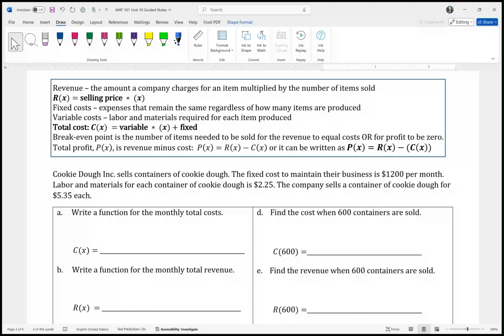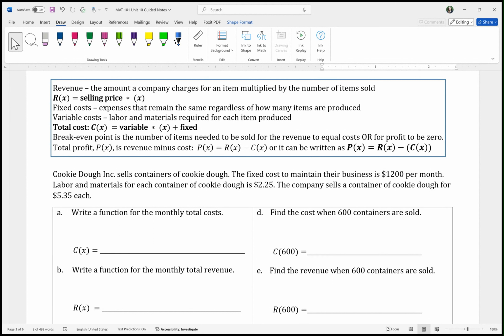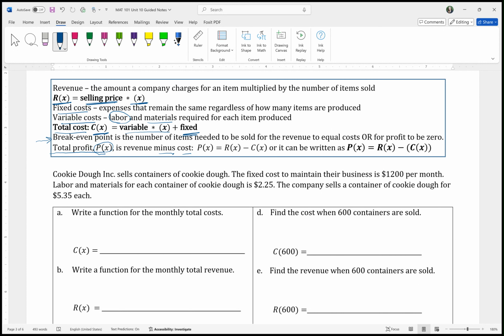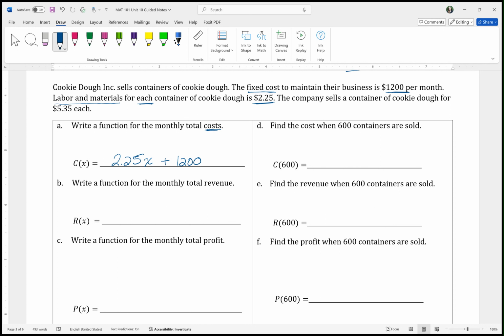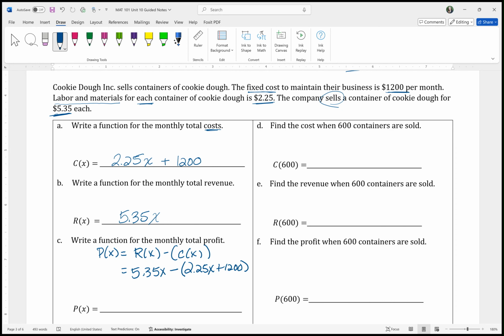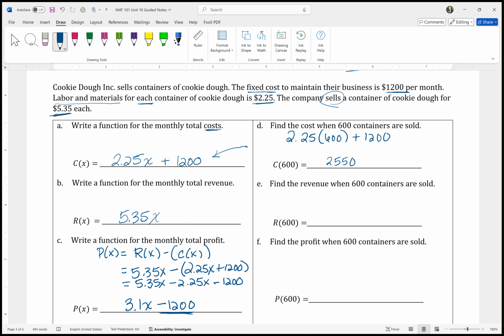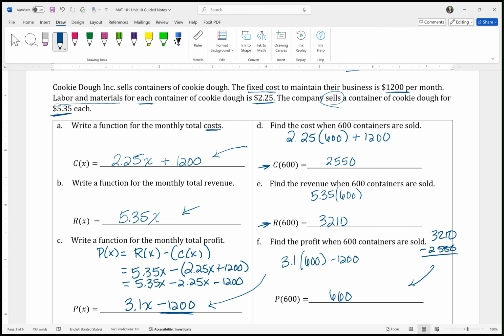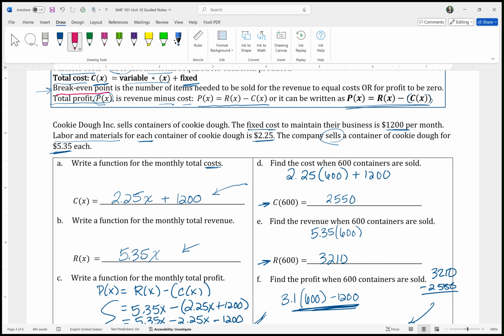Application: Finding the Profit Function After Determining the Cost and Revenue Functions